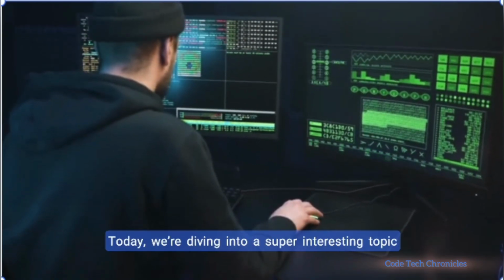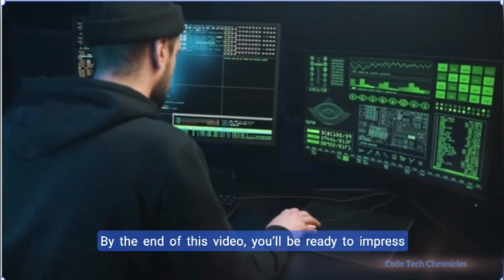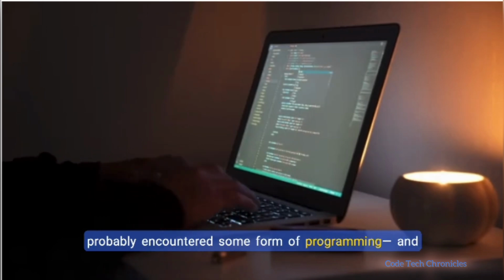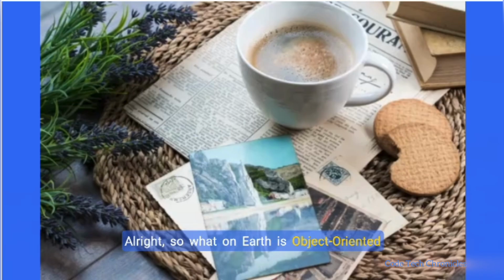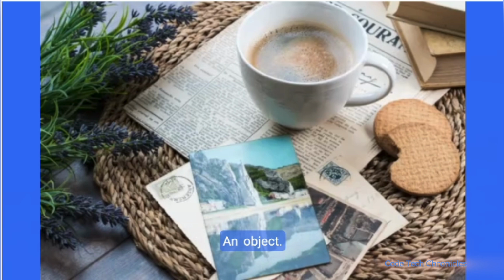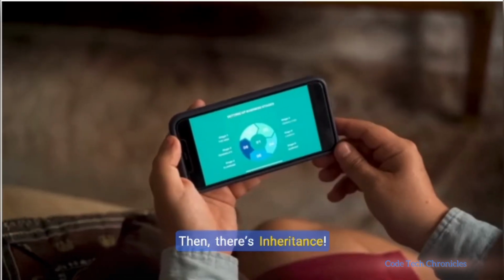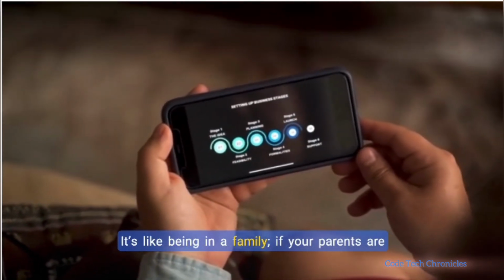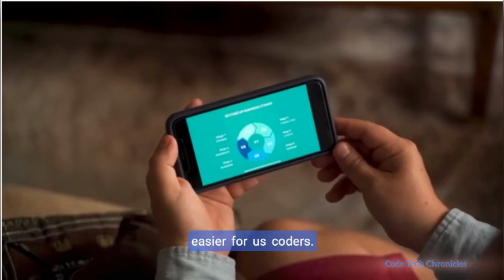WHAT IS OBJECT ORIENTED PROGRAMMING?